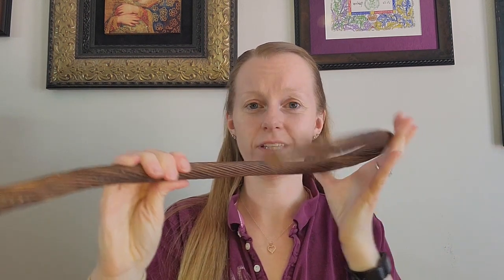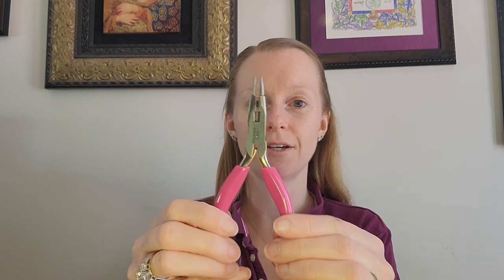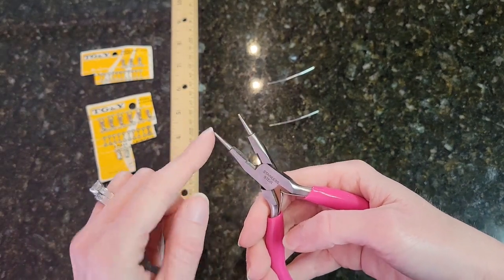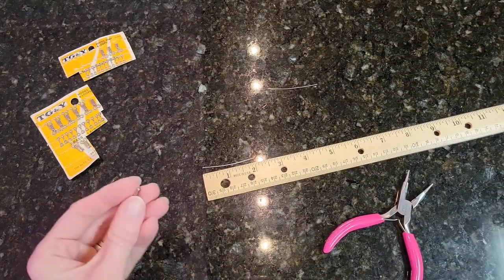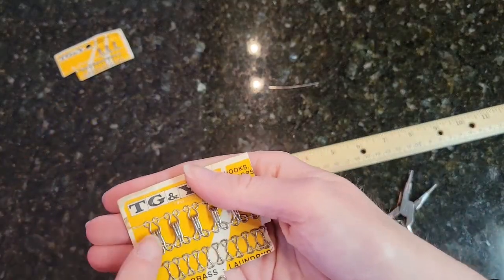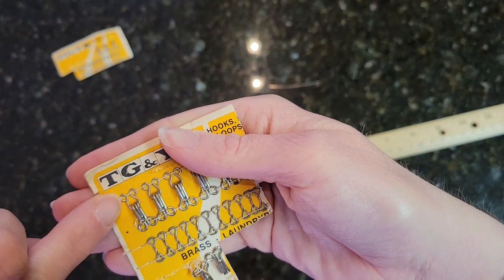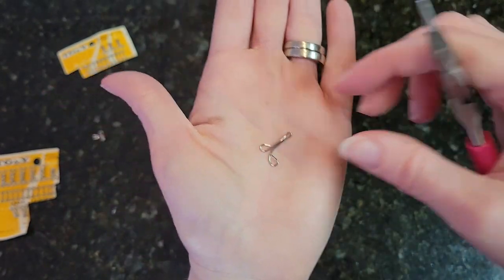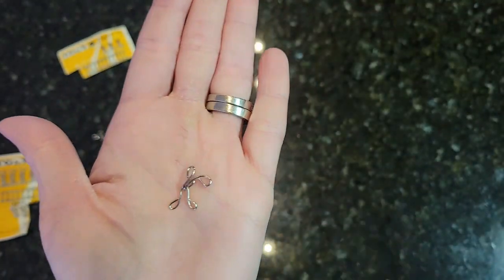Making 15th & 16th Century Hooks and Eyes | Step by Step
Hooks and eyes for clothing have been around since at least the 15th century. The design and shape of hooks and eyes have changed very little over the centuries, from the medieval period to modern day.

In the 15th and 16th centuries, hooks and eyes could be found as a closure mechanism for collars and such. Follow along step by step as I demonstrate how to make hooks and eyes.

         Suggested Items for Purchase:
- 24 gauge Brass wire
- 24 gauge Silver wire
- 3 in 1 Jewelry Pliers

           Works Cited:

- Bianchi Ferrari, Francesco. “Crucifixion with St. Jerome and St. Francis.”

- Fouquet, Jean. “The Court Jester Gonella.” Kunsthistorisches Museum.